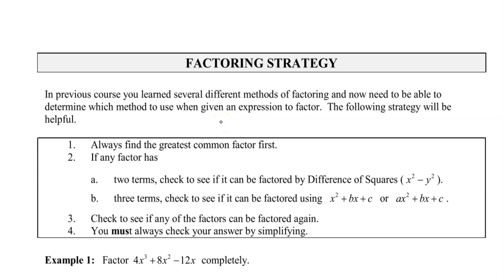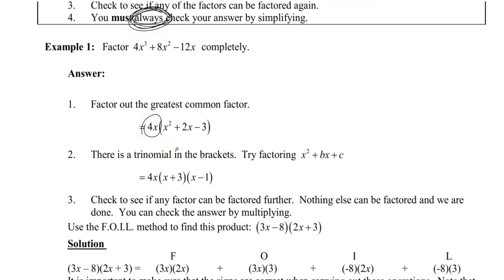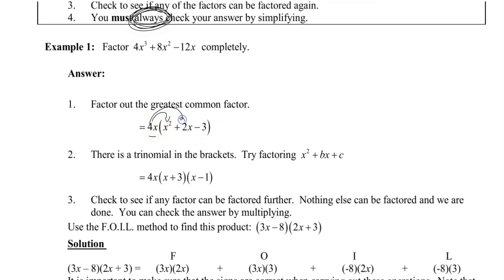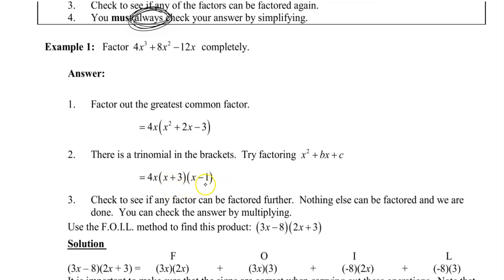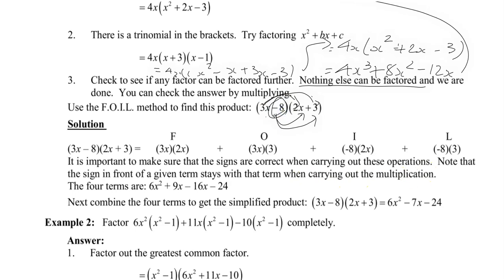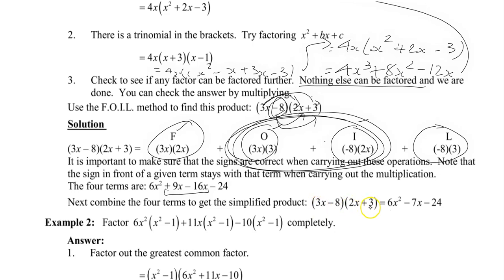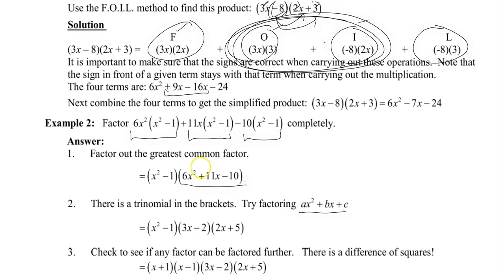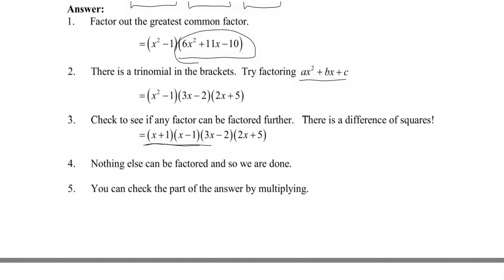Factoring Strategy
HWW Math 30-2 Factoring Strategy